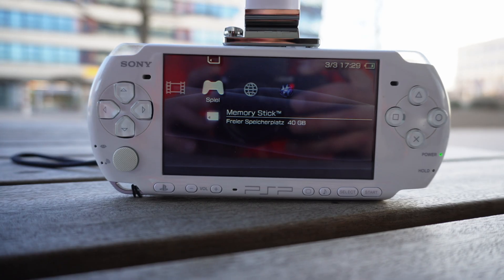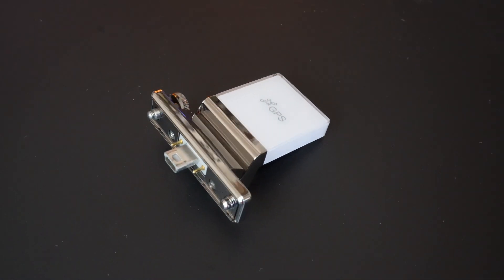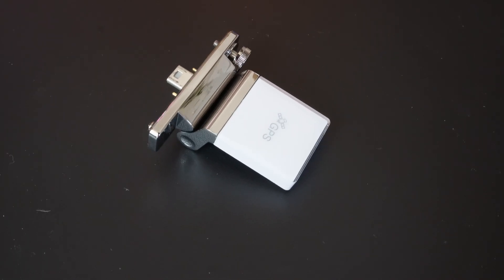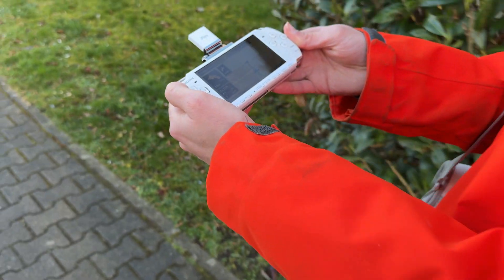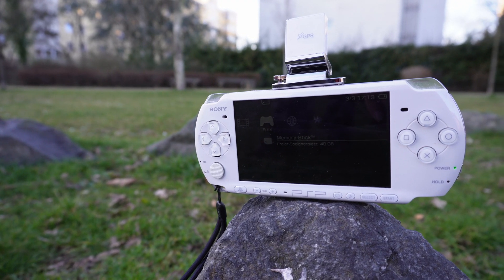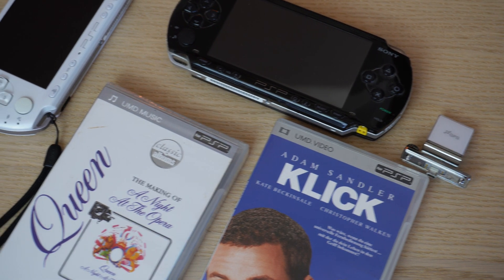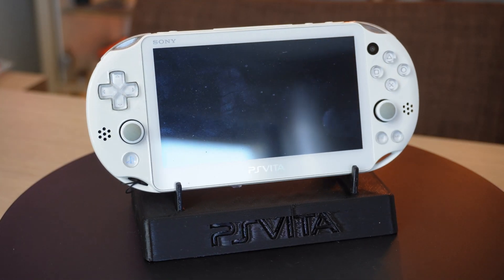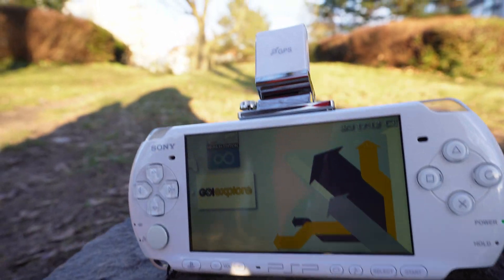Simply turn your PSP into a...NAVIGATION SYSTEM!?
🟦 *Quick Description* 🟦
Have you always wanted to use your PSP for something else? Here's a way! Sony released a GPS receiver for the PSP in 2008, which I look at in this video. But will this GPS receiver for the PSP still work in 2025? Sit back and enjoy the video.

I love making videos about technology.
It doesn't matter whether it's about modern devices or classics from the past.
It doesn't matter whether it's a PC, console or other gadgets, everything is examined here. I put a lot of heart and soul into my videos so that they will continue to be interesting in the future.

🟦 *Even more on Demand?* 🟦
Then I have something for you! A free subscription to my channel!

👉 Google
👉 Wikipedia
👉 ChatGPT
👉 Wayback Machine
👉 And also my Own experience!

🟦 *AI-Generated Things in this Video* 🟦
👉 Background Music

🟦 *Others* 🟦
This video does NOT contain any paid product placements.